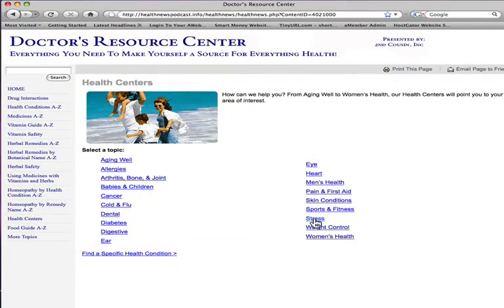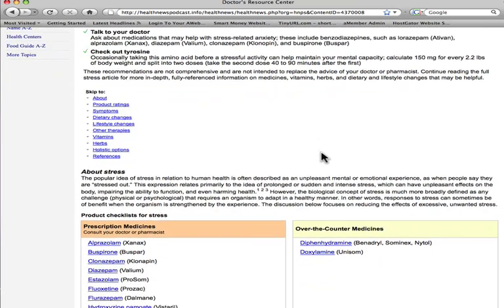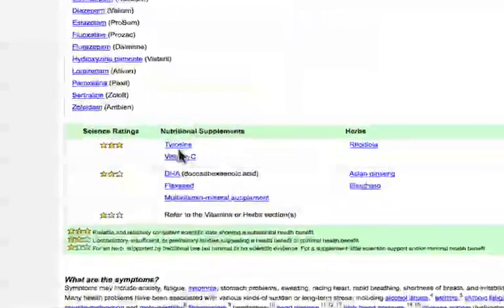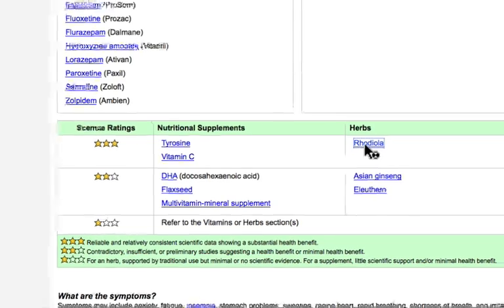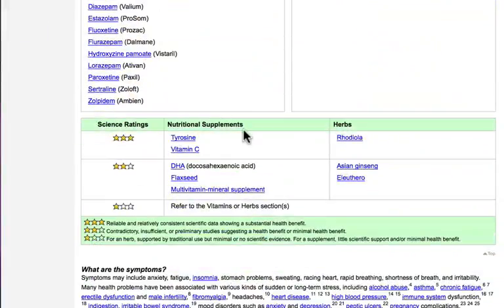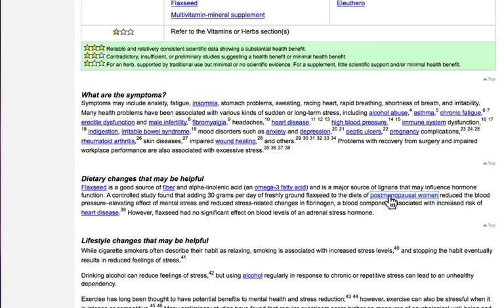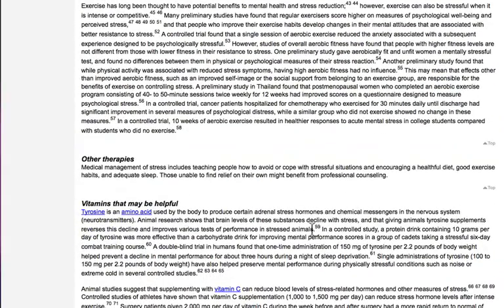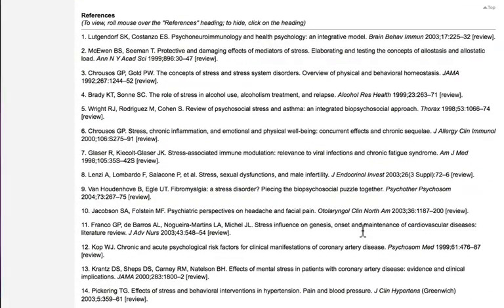Chiropractic Marketing Doctor Resource Lectures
In this tutorial you see how easy it is to create lectures and write articles using the Doctor's Resource included with the Complete Twelve Ways Program.